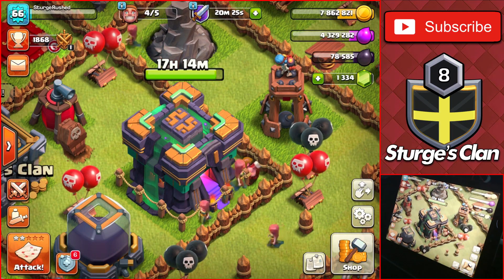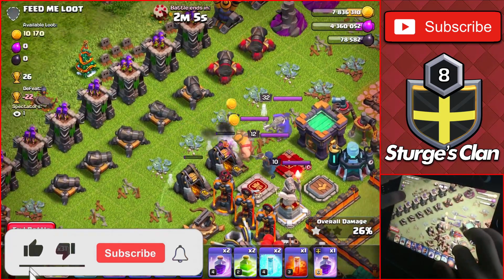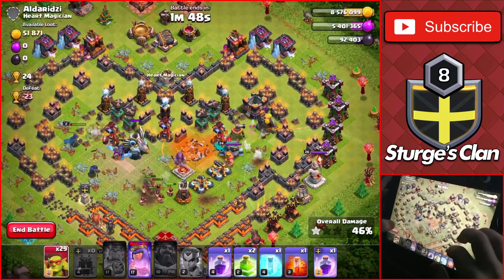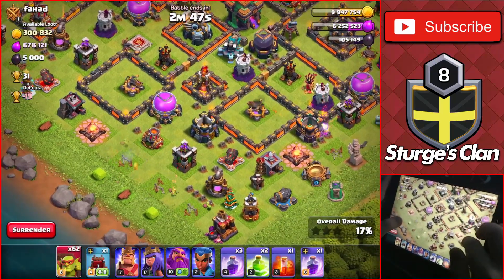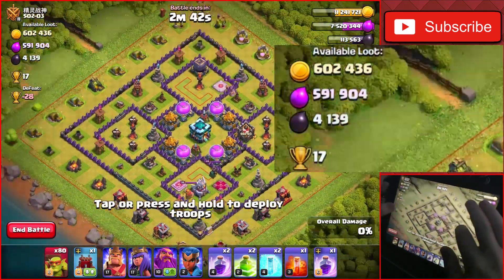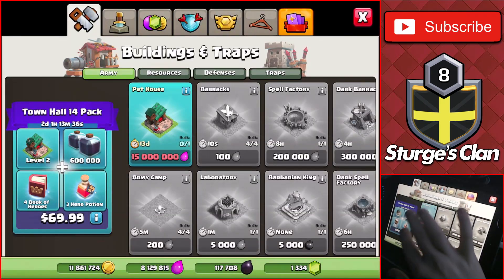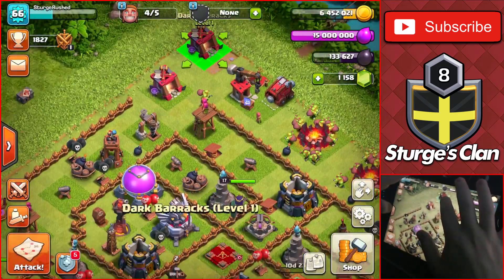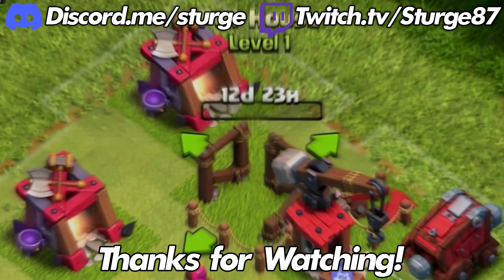UNLOCKING THE PET HOUSE ON THE RUSHED BASE!! | Rush That Base - Clash of Clans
In today's video Sturge will be Unlocking the Pet House on the Rushed Base! In the last episode Sturge started Town Hall 14 on the Rushed account, so he had to get the final building he needs to have every single building on the base. The Pet House will allow for attacks to be a little easier since each one of the heroes can have a little companion during the TH14 attacks.

Timestamps:

0:00 - Intro
0:57 - Amazing Loot to Start off the Day
1:58 - Incredible amount of Dark Elixir
3:49 - Collector Raid on a TH13
4:46 - The First full Attack of the Day
6:38 - Attacking a Fellow Rushed Player
8:54 - Unlocking the Pet House
11:32 - Like & Subscribe